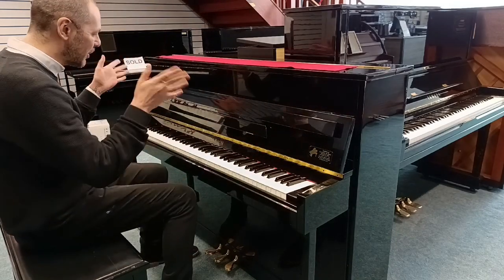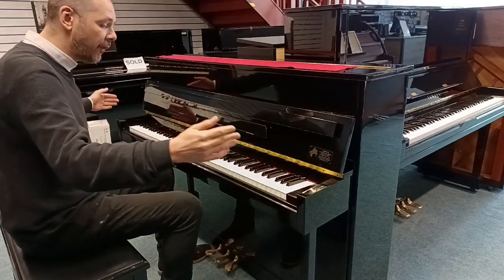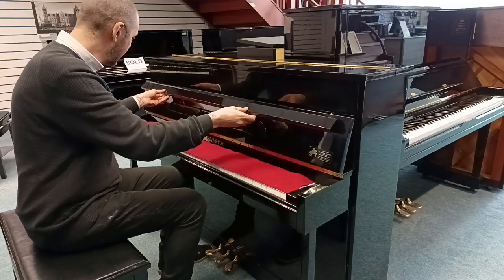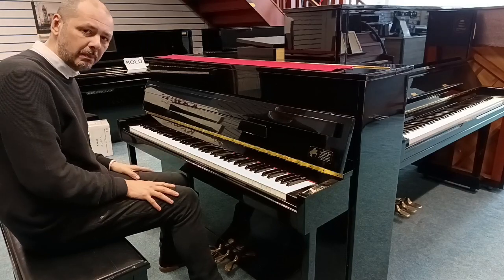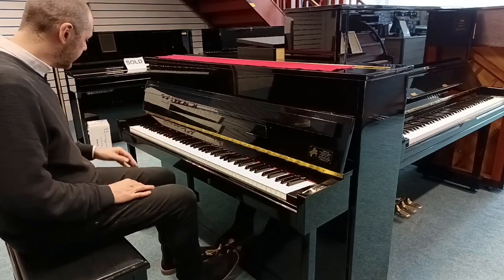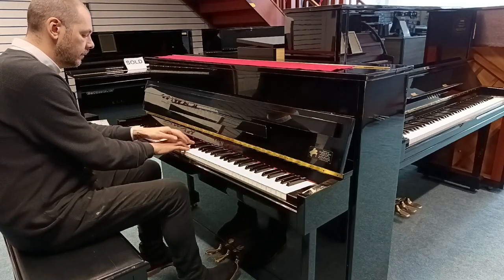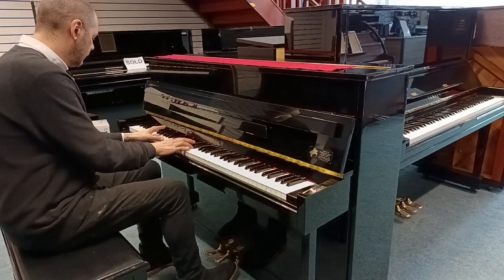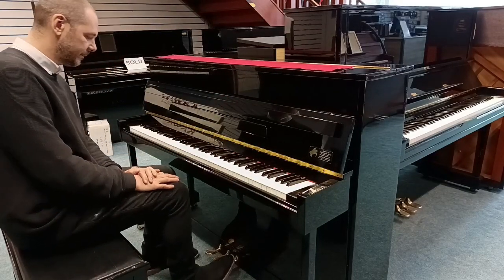Used Steinbach UP108T2 Compact Upright Acoustic Piano - Rimmers Music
Here we have Kev demonstrating this great, used Steinbach UP108T2 compact upright acoustic piano.

The Steinbach range of pianos are made by the Korean manufacture Samick musical instruments. They use quality woods and parts in the build of these pianos, made to very exact specifications, giving a quality piano that is very well respected by teachers and players alike. The UP108 model is very popular because of its dimensions, being able to fit into most homes very easily without being too imposing. This Steinbach UP108T2 is finished in polished ebony, and due to the nature of the finish there are a few signs of general wear and tear that I have tried to capture in the pictures. These are mainly faint hairline scratches across the cabinet but mainly on the top lid, and some smudge marks to the finish. There are also a few indentations around the front legs that have been touched up. Overall, it looks respectable. Internally there are no issues, it is at concert pitch and has been well looked after and regularly tuned, has a nice responsive action and bright tone, yet full and deep for its size. This model has 3 pedals, the middle pedal being a Celeste practice pedal, allowing for quieter evening practice. This piano is excellent value and would suit beginners and intermediate players alike. A great buy.